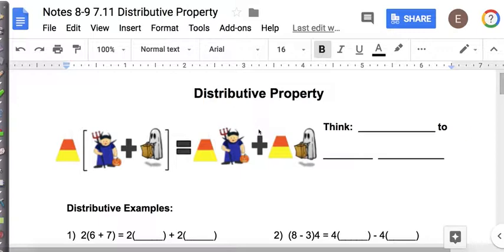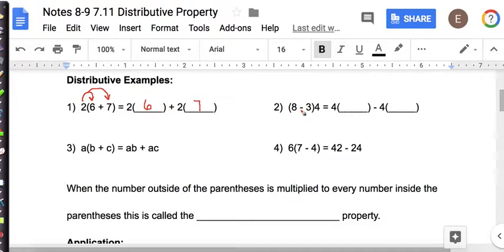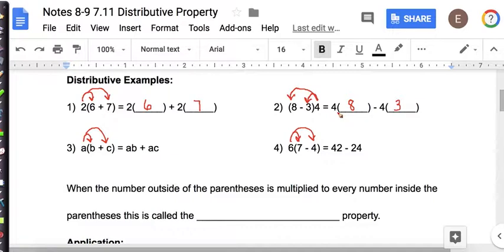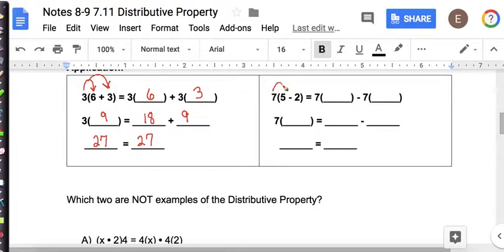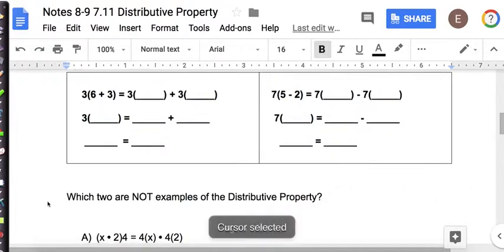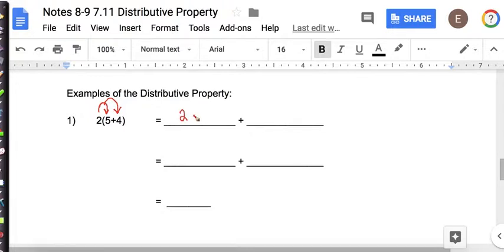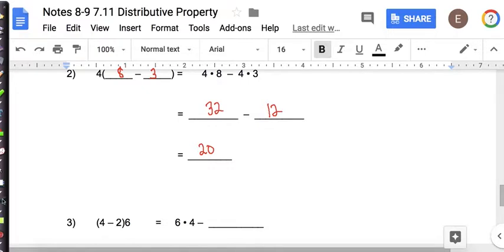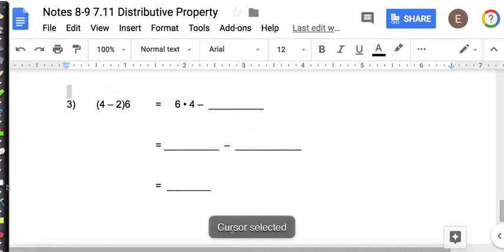Unit 4 Notes 8-9 Distributive Property